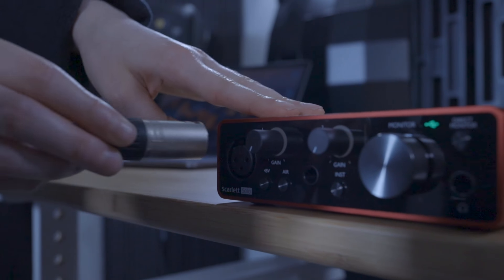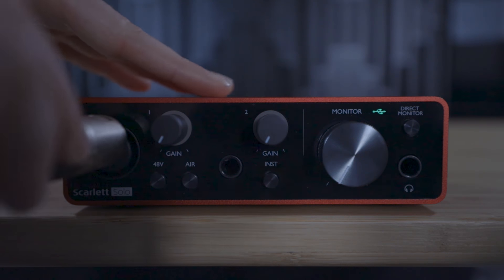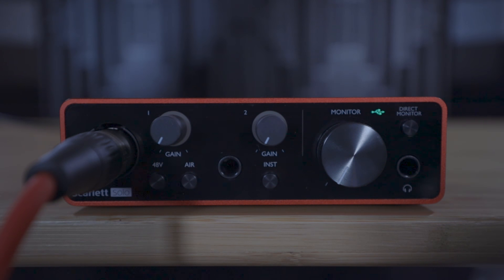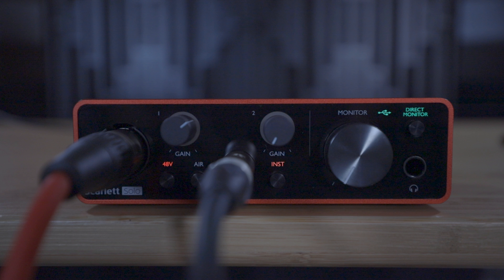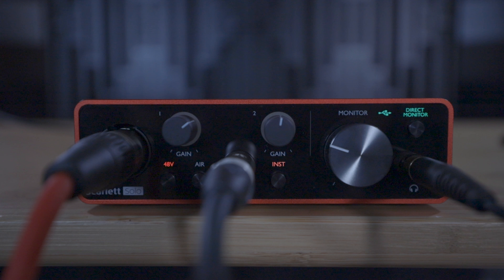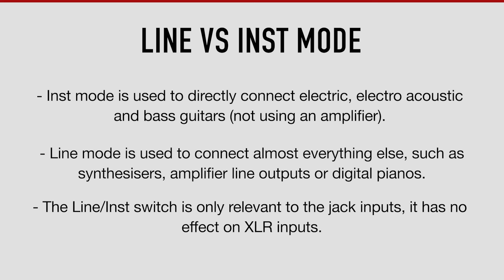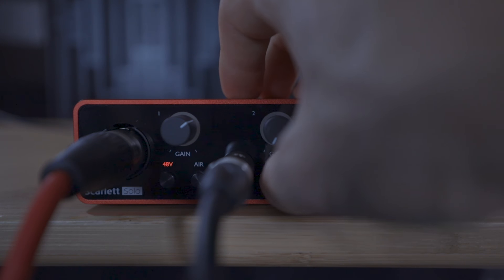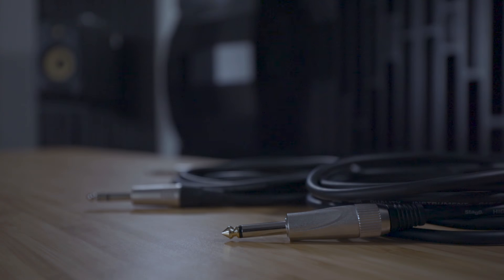Connecting microphones and instruments - Scarlett Solo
Chapters:

00:00 - Introduction
00:33 - Connect microphones (Dynamic and Condenser)
01:12 - Phantom power
02:00 - Air mode
02:35 - Direct monitoring
02:46 - Set recording volume
03:19 - Connect instruments (Guitar, bass, synth, digital piano)
03:52 - INST mode
04:25 - Connect guitar
04:42 - Connect synth/keys
05:00 - Set recording volume
05:17 - Stereo direct monitoring